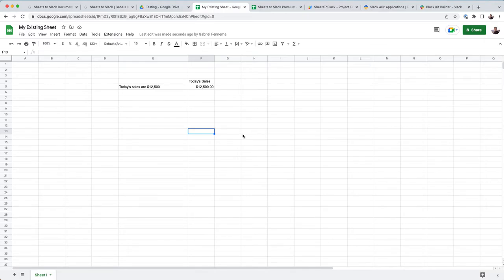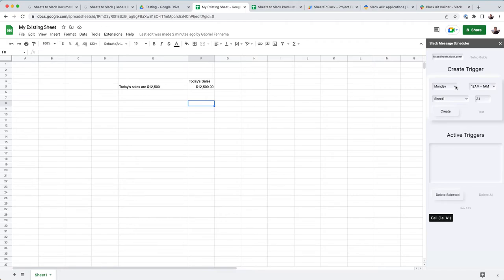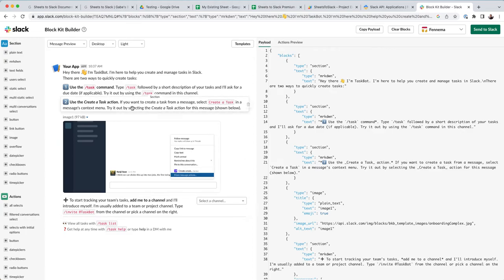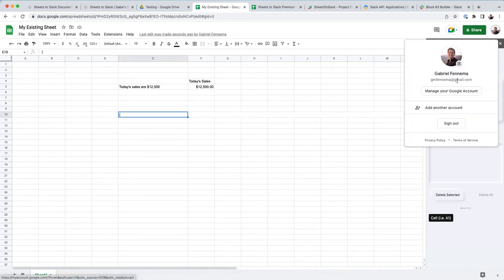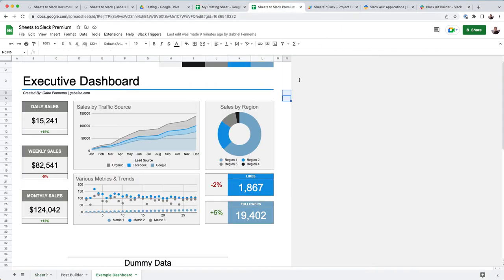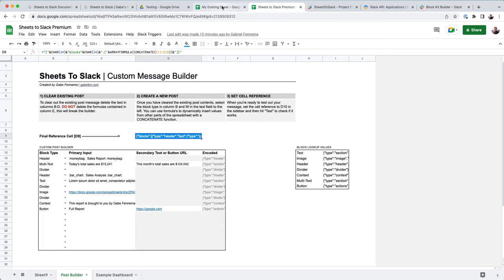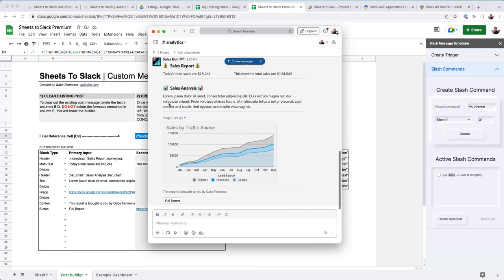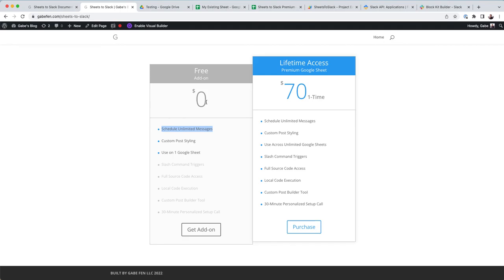Sheets to Slack: Feature Overview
Here I walk you through the basic functionality of my Sheets to Slack Google Add-on that allows you to post custom messages from Google Sheets into your Slack channels.